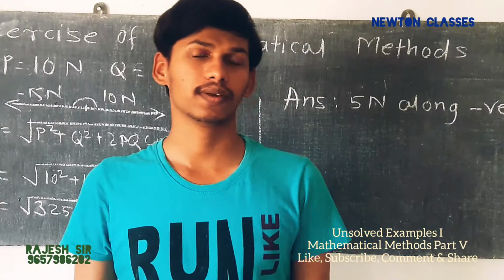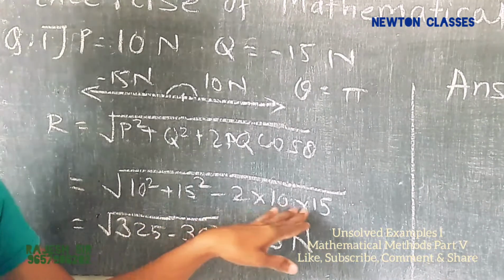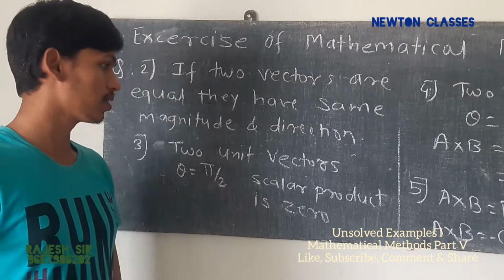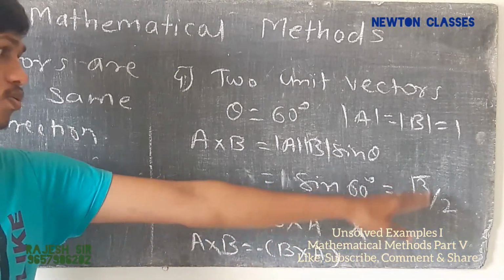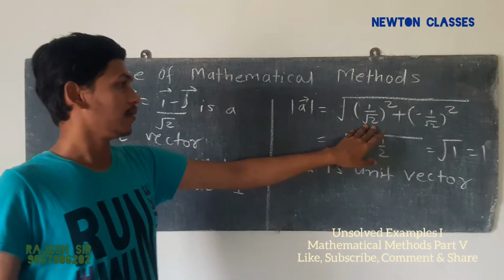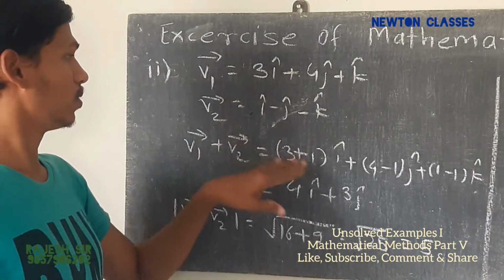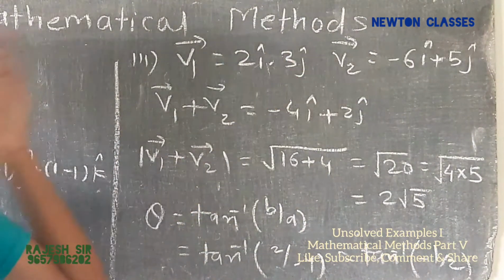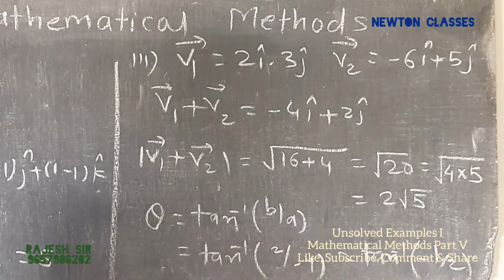Mathematical Methods 9 Unsolved Example I. 11th Physics Science Chapter 2 Newton Classes.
This video explain unsolved examples of Mathematical Methods.

2. Instagram :
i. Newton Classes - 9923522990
ii. Rajesh Sir (Msc, Set) - 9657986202